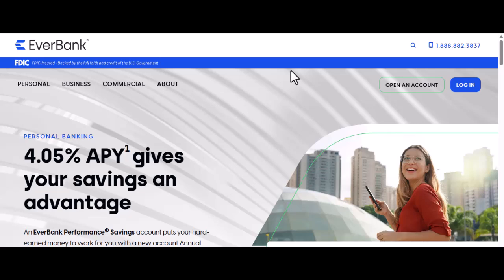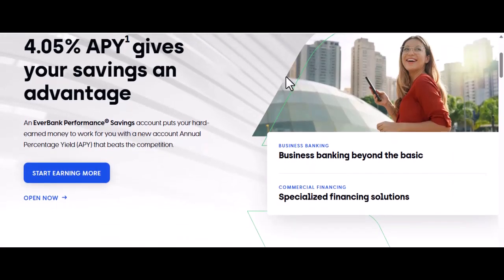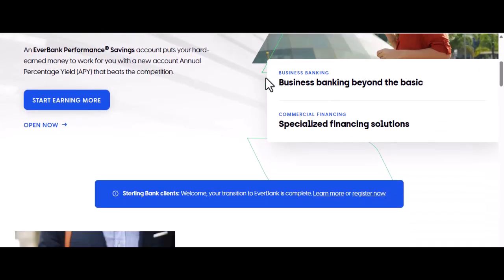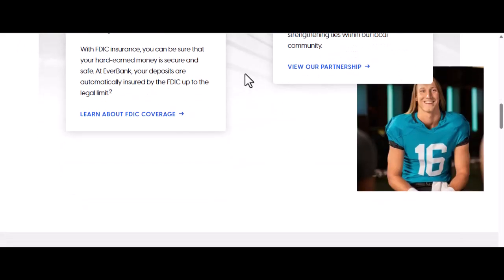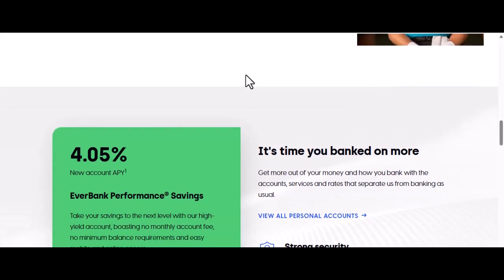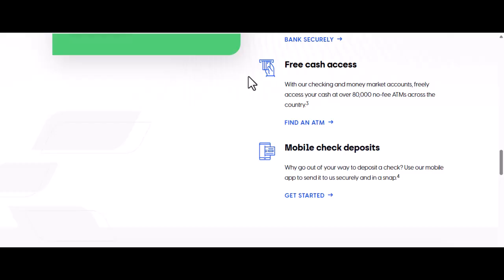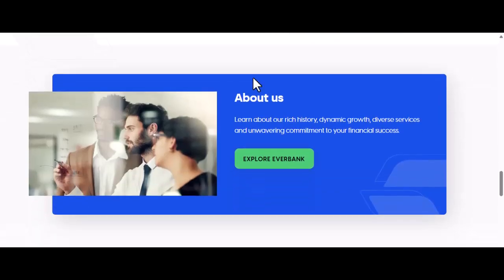How to enable biometric login for EverBank app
In this video we talk about How to enable biometric login for EverBank app

Tags:How to enable biometric login for EverBank app